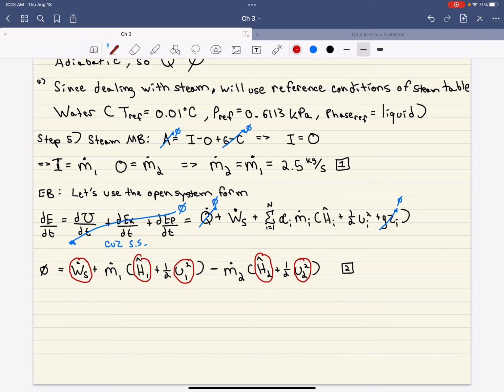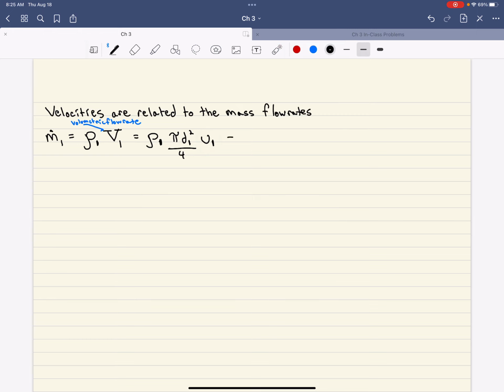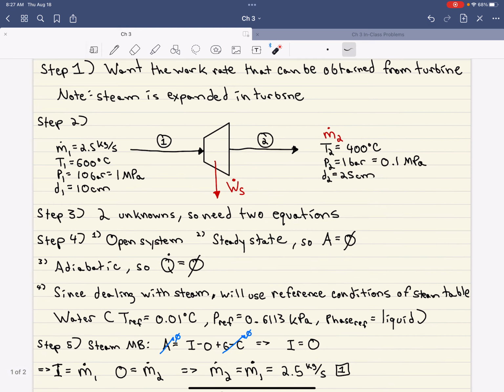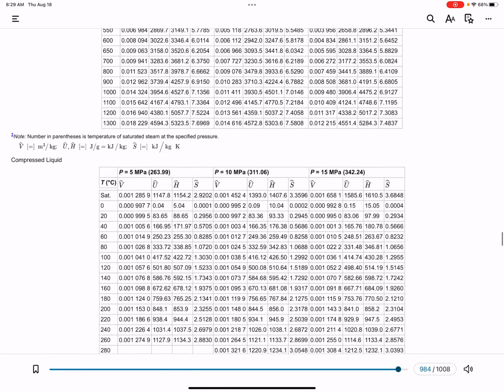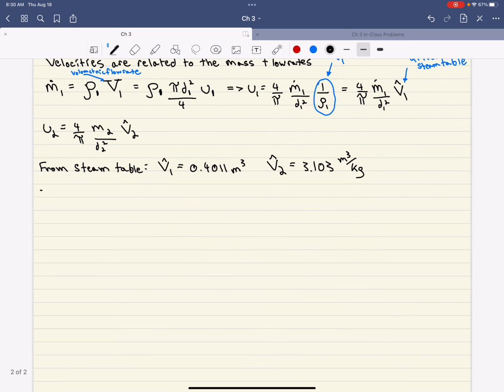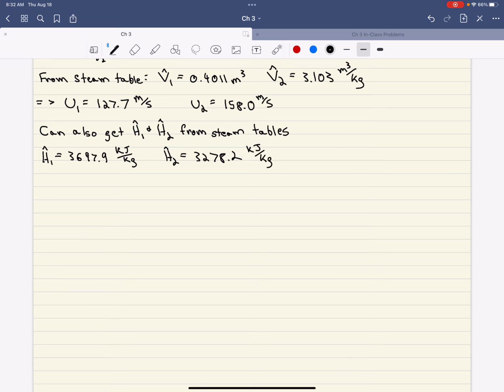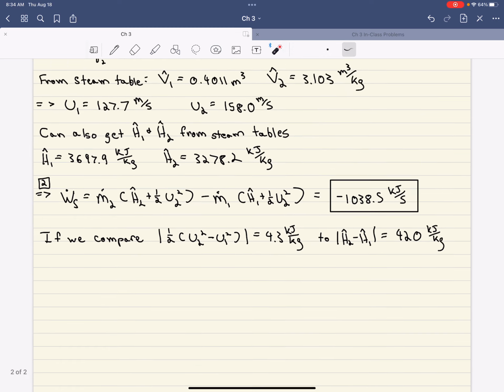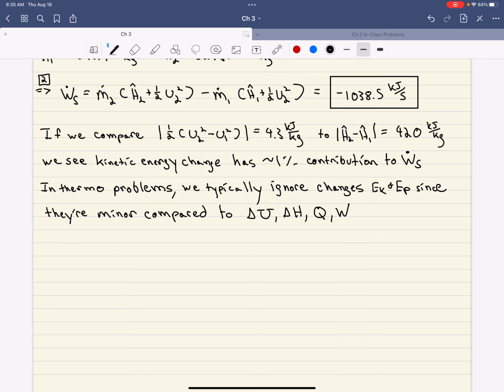Selected In Class Problems Ch 3 ICP 2 Part II